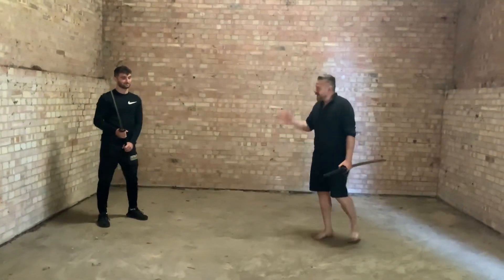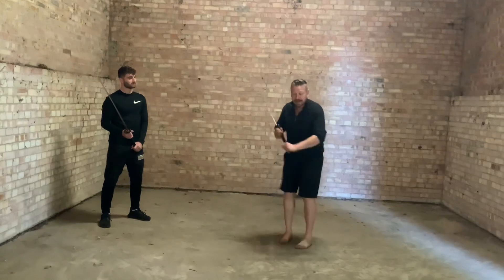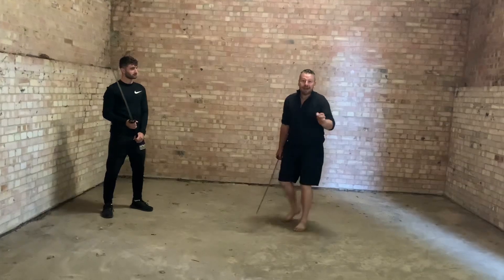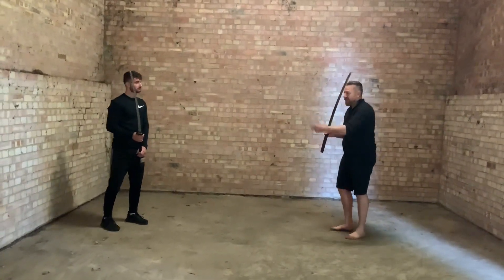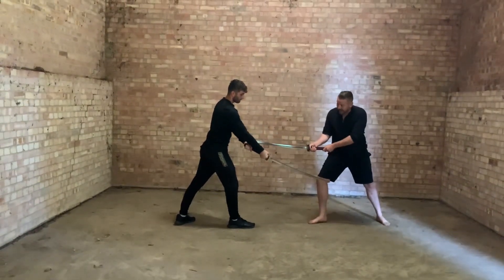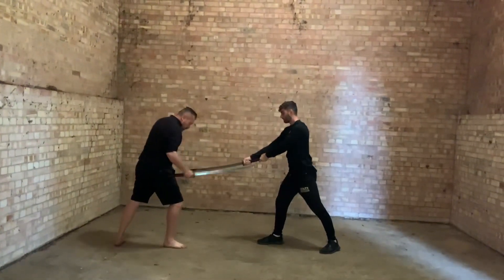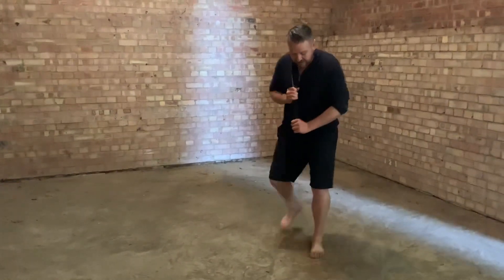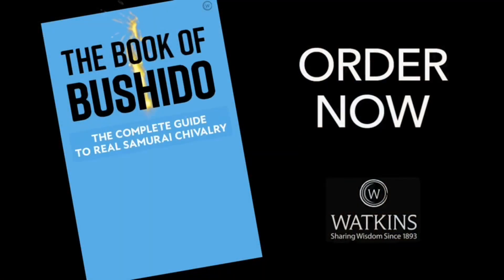Samurai Sword Fighting ⚔️ Kenjutsu Training 🇯🇵 Flying Cut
Tobichigae is a swap of the legs is to quickly come off of the centre line in kenjutsu.